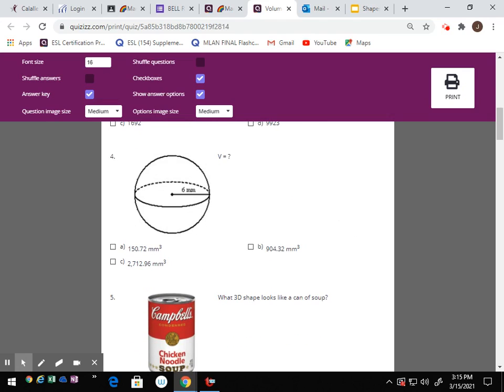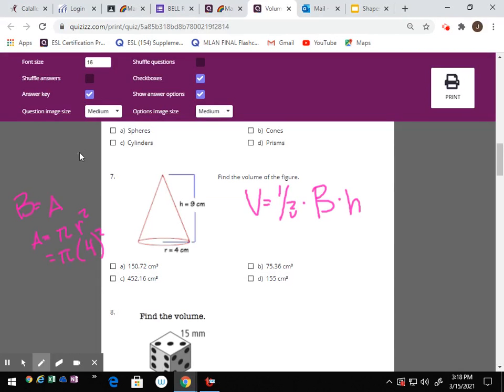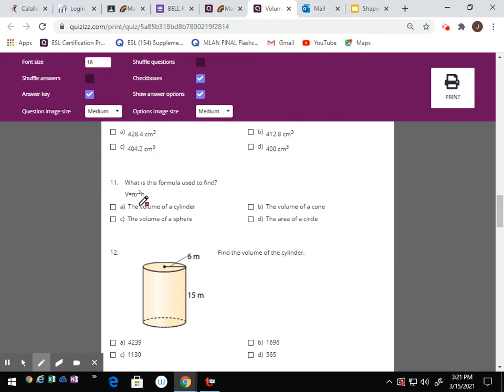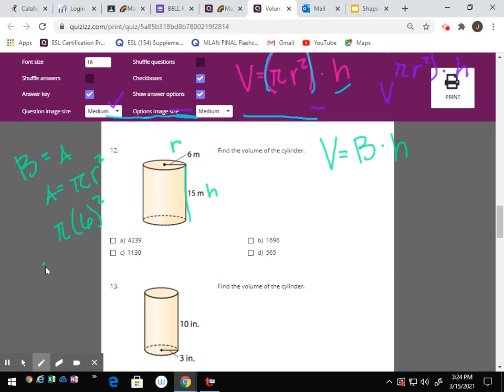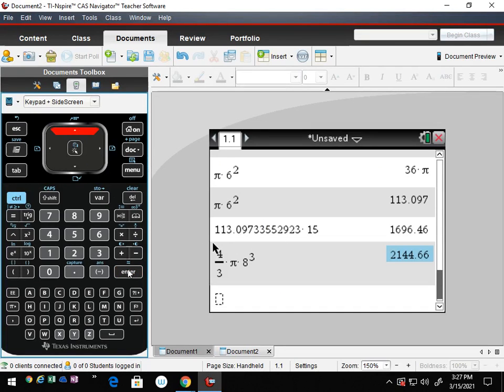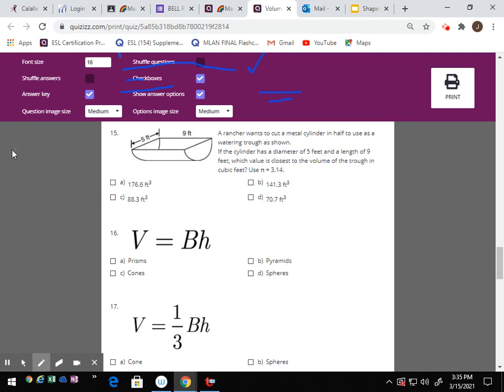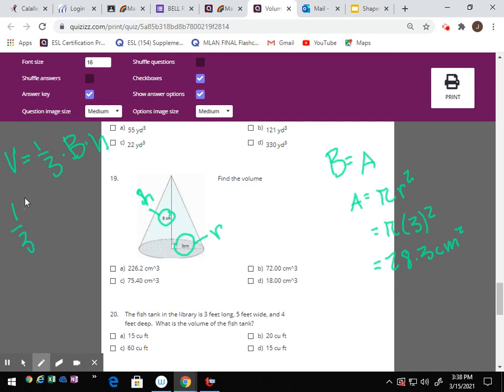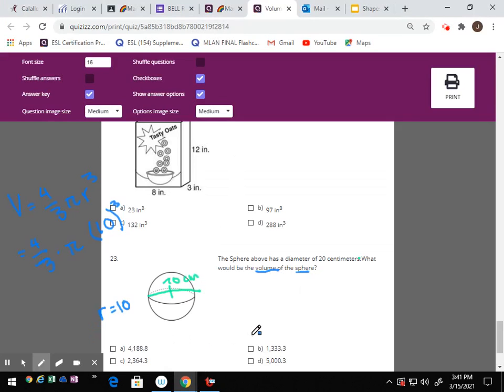REDO Mixed Volume Quizizz